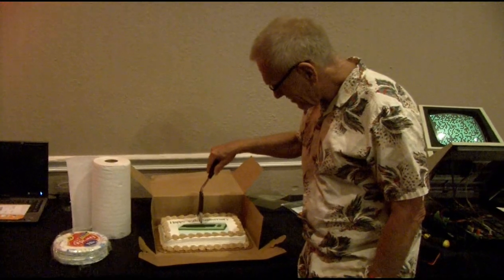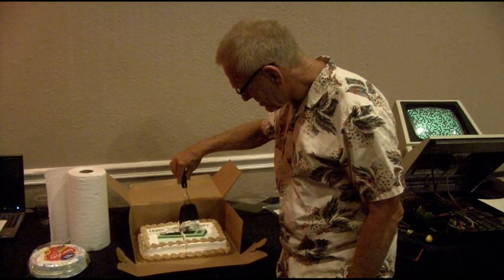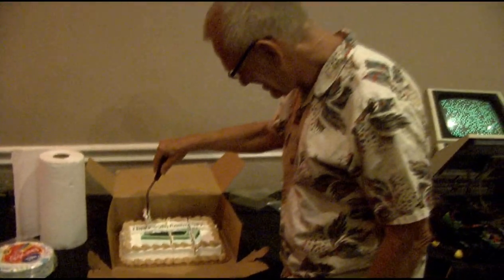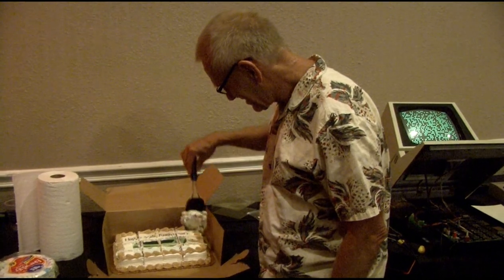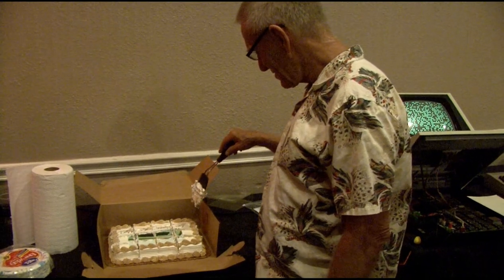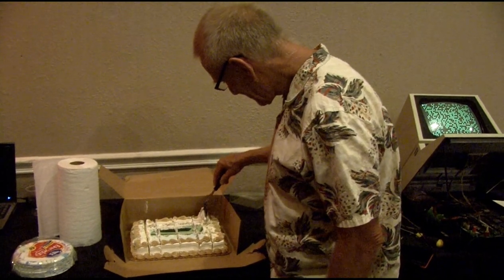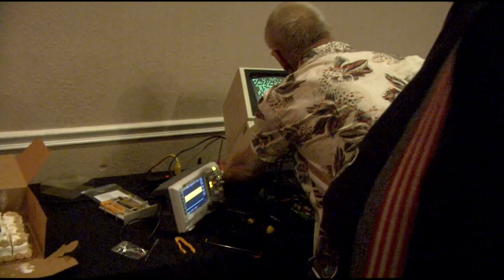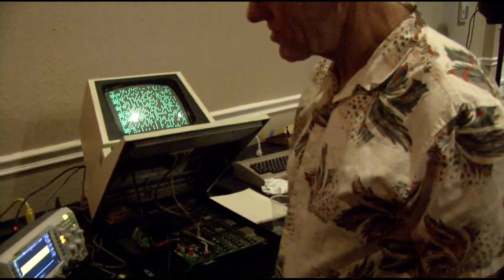CommVEx cake and Bill Seiler reports on his PET 8032 repair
On Saturday, July 30, 2016, at the Commodore Vegas Expo v12, CBM engineer Bill Seiler sliced the 35th anniversary cake for the Commodore VIC-20.  He also reported on his progress on his repair of a Commodore PET 8032 at the show.  Filmed by Robert Bernardo